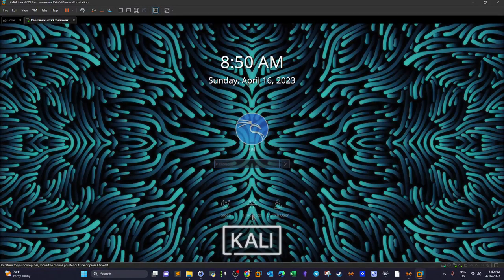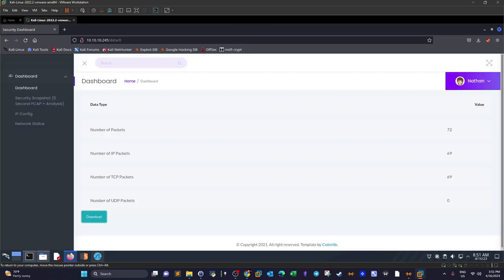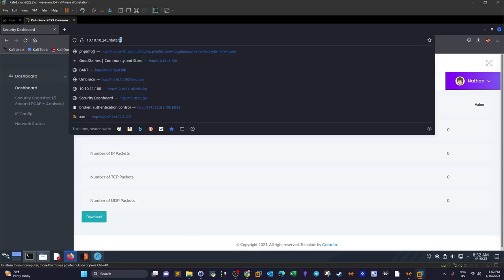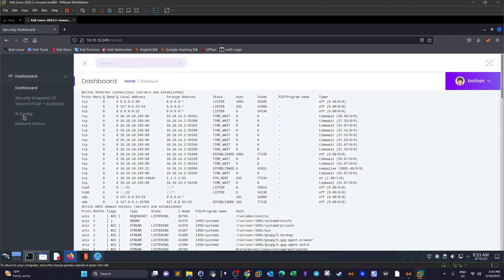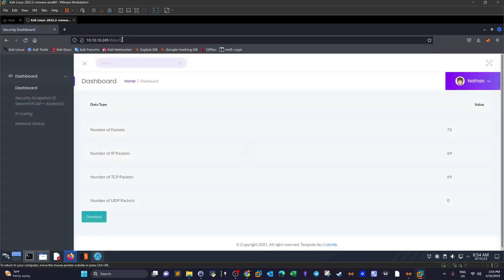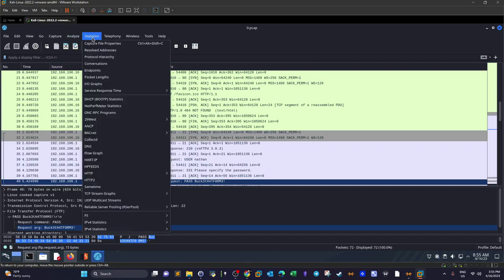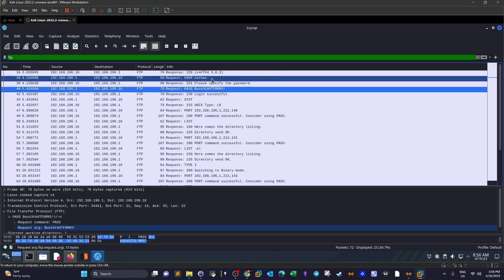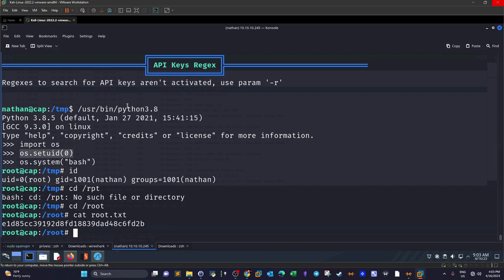Python Privilege Escalation | CTF Walkthrough | CREST CRT Track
In this video walk-through, we covered Insecure Direct Object Reference vulnerability exploitation along with Python privilege escalation as part of HackTheBox Cap CREST CRT Track.